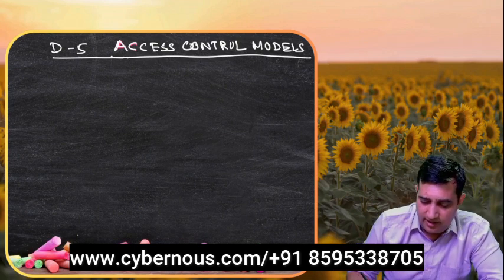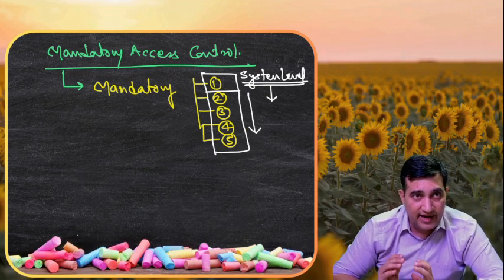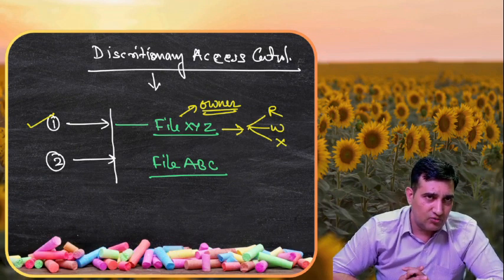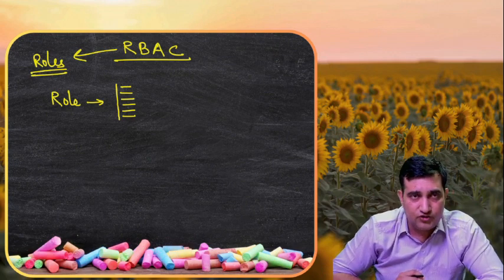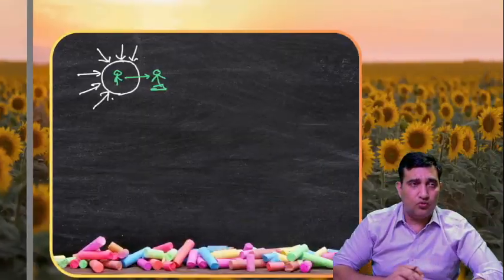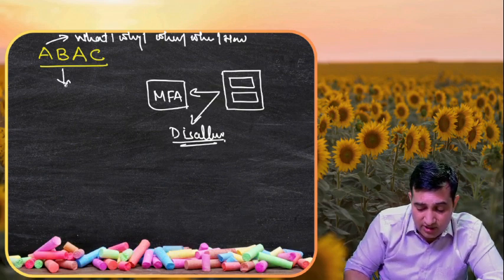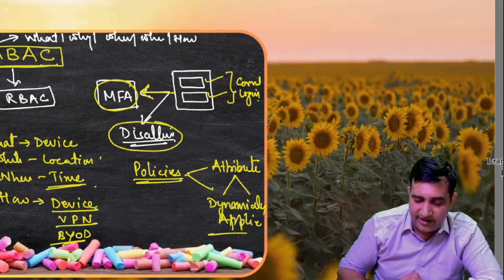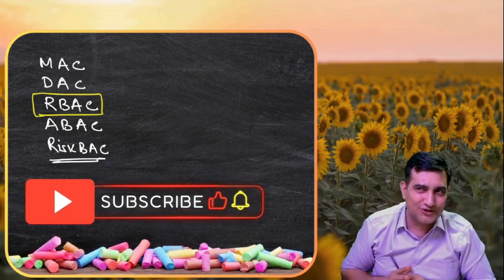Access Control Models For CISSP | CISM | CCSP | CISA Certification Exams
Access Control Models are critical for CISSP, CISM, CCSP, and CISA exams, defining frameworks to manage and restrict access. Key models include MAC, DAC, RBAC, and ABAC, ensuring confidentiality, integrity, and availability. Mastering these enhances your understanding of security governance and aligns with exam objectives. 🌟